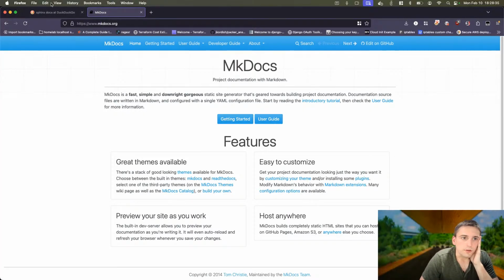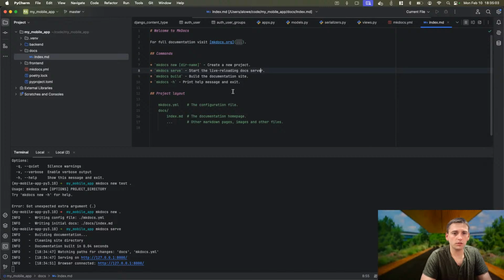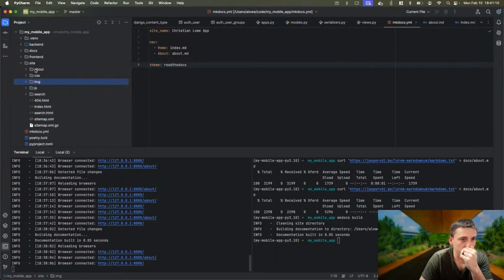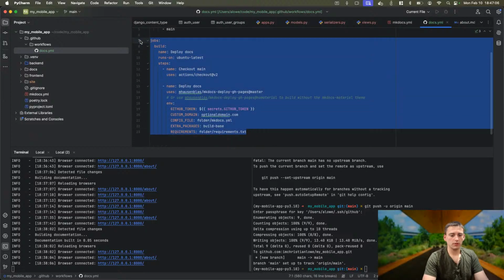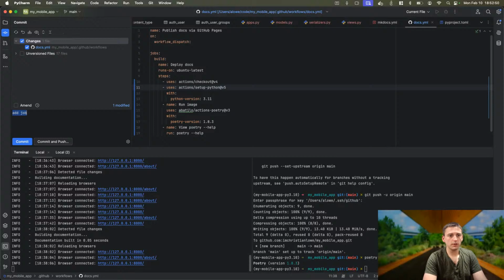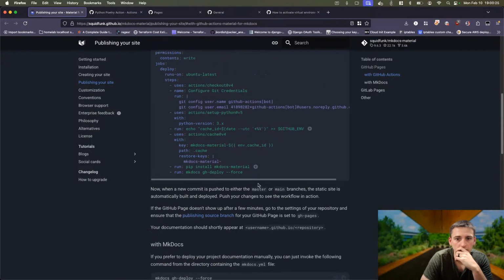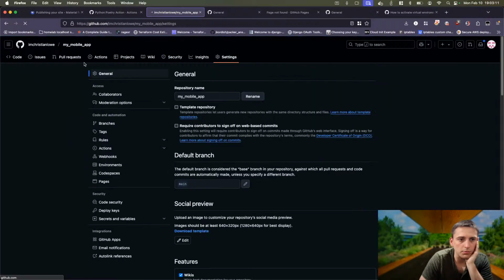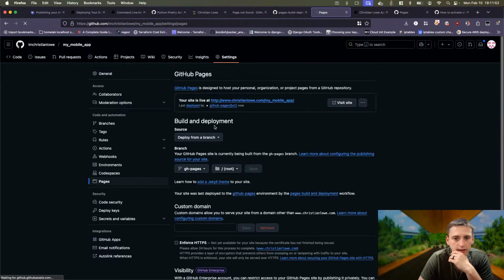Engineering the Worst Idea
Engineering the worst idea ever since 2025